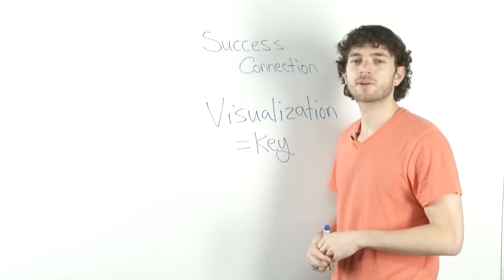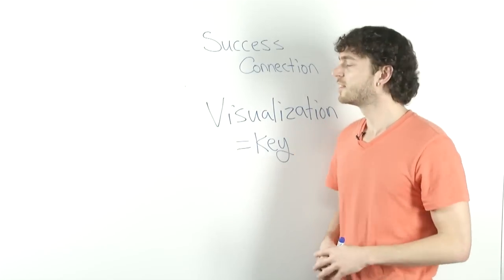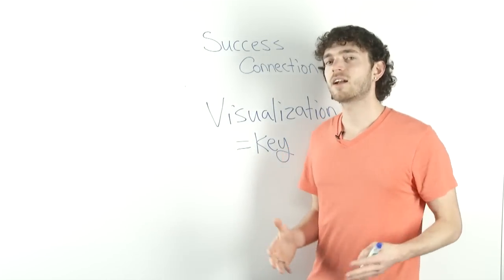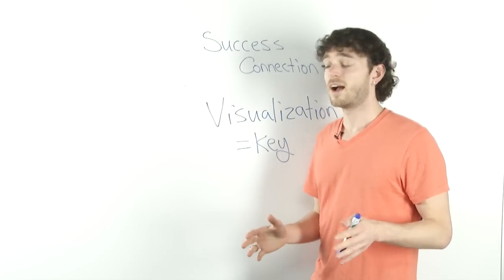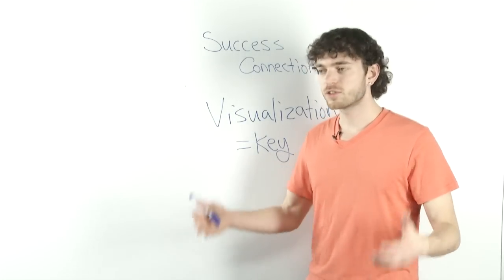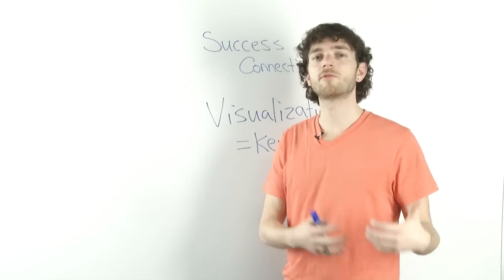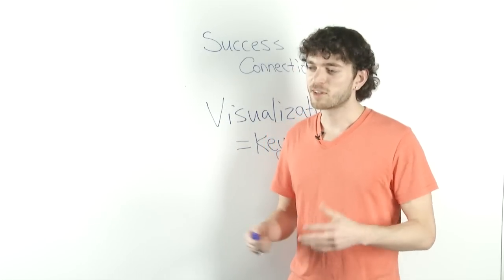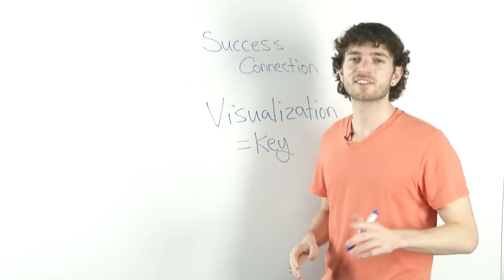Anthony Morrison's Success Connection: #145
In this week's edition of The Success Connection, Anthony talks about visualization.